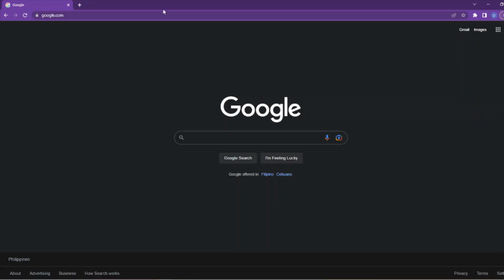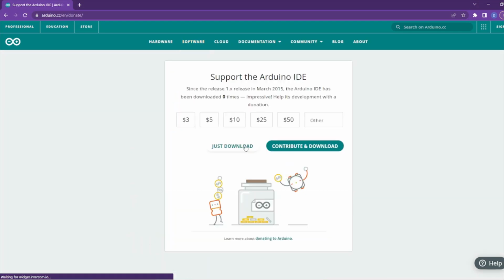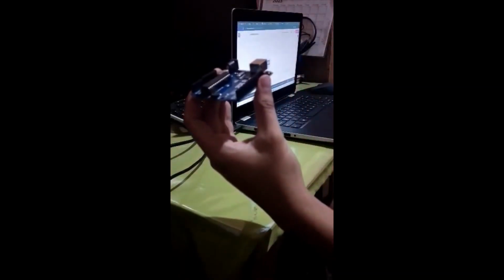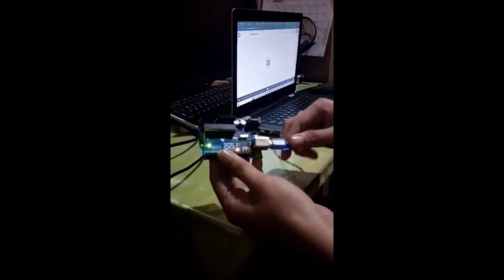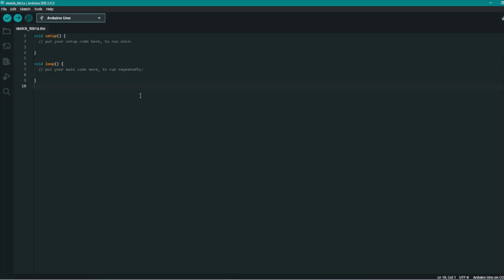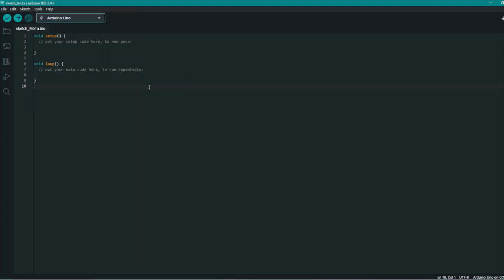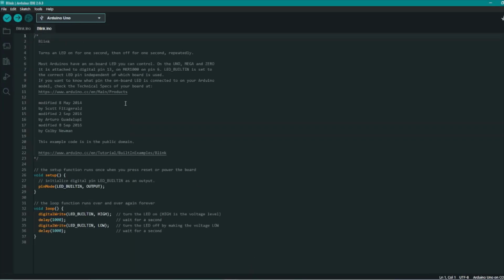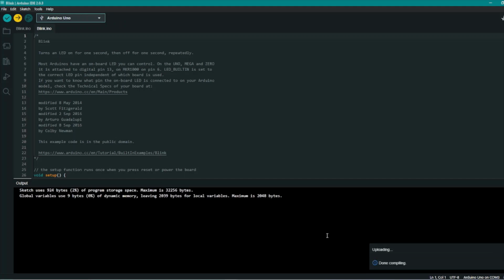Arduino for Dummies: Installation and Testing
In this introductory video, you will learn about Arduino, an open-source electronics platform based on easy-to-use hardware and software. We will discuss the basics of what Arduino is, how it works, and its applications. You will also get a hands-on experience by learning how to set up and program your first Arduino board. Whether you're a beginner or an experienced programmer, this video will give you a solid foundation in Arduino and help you take your first step towards building your own projects. So, let's get started with the world of Arduino!